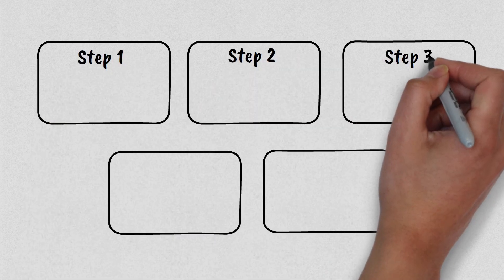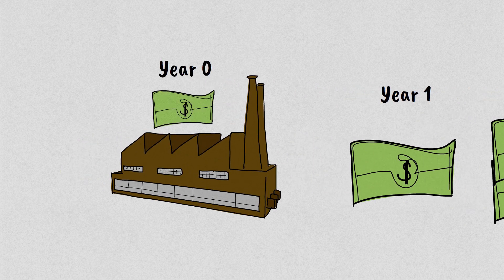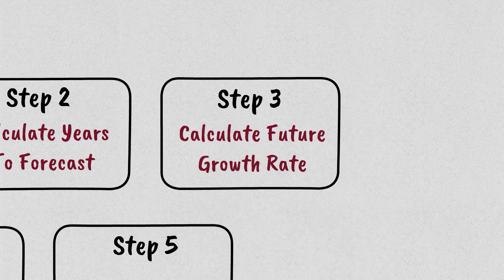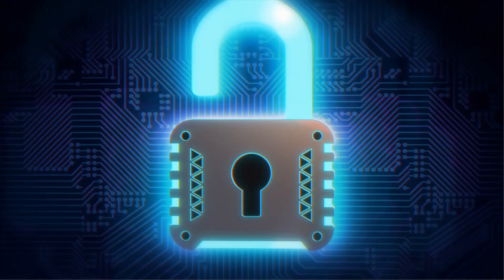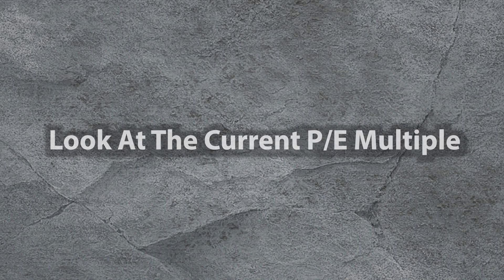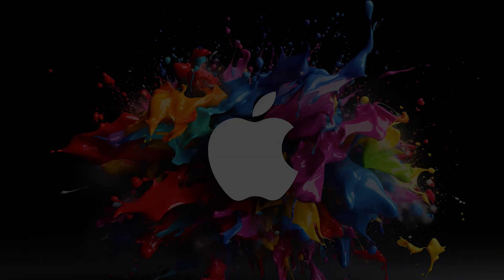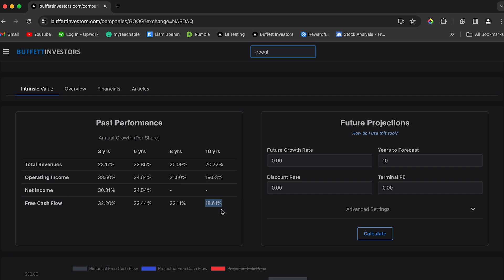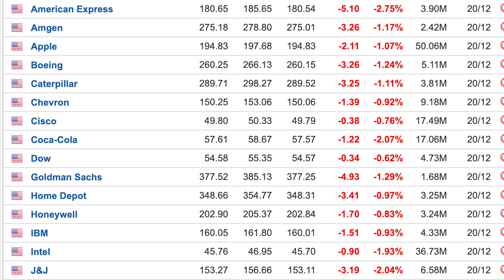How To Calculate A Stocks Intrinsic Value | 2026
Sorry the website no longer works, but here is a good value investors website instead

                                       Timestamps:

0:00 - Intrinsic Value
0:23 -  Step 1
1:11 -  Step 2
1:18 -  Step 3
2:22 -  Step 4
2:37 -  Step 5